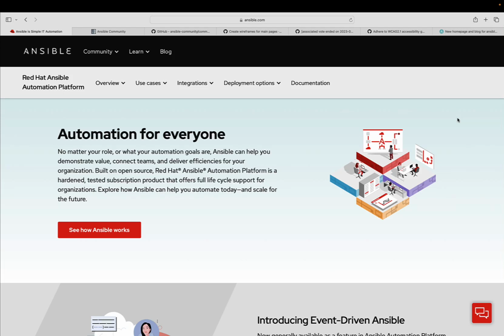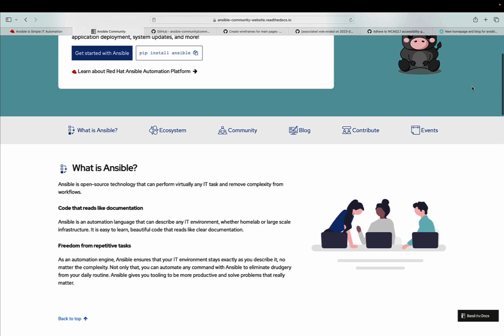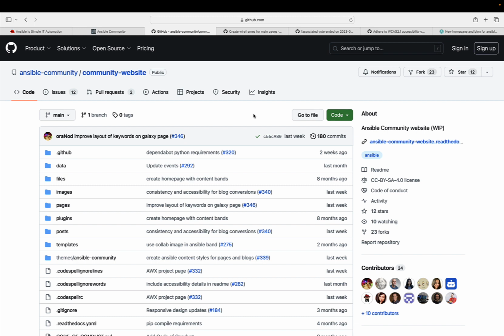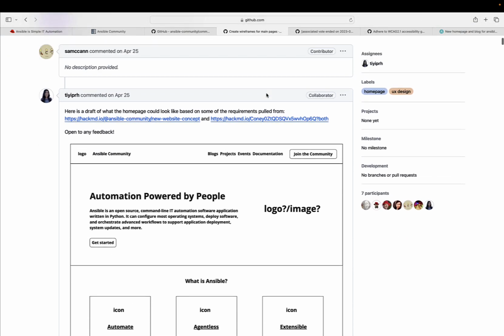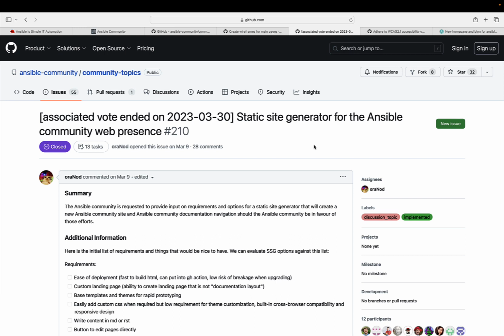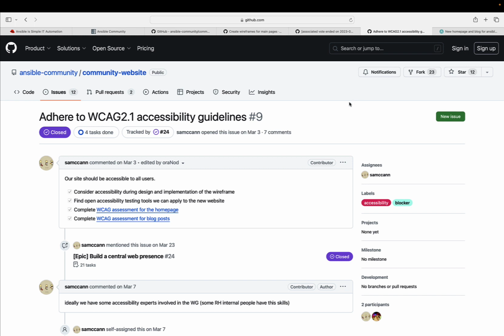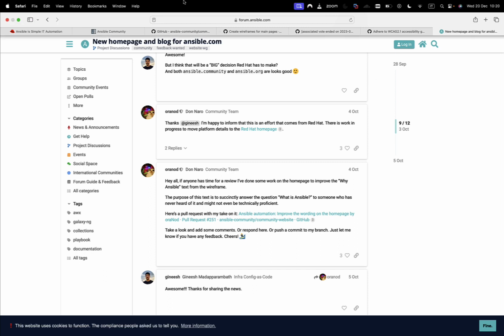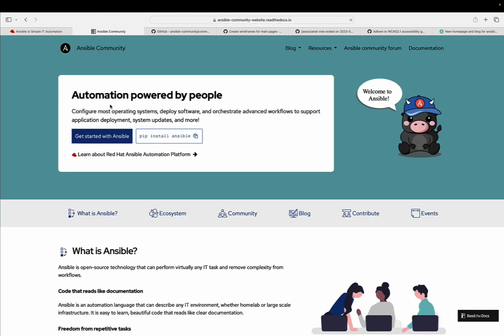The New ansible.com Ansible Community Website Preview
An Inside Look at the Ansible Community's Holiday Surprise: Navigating the Transformative Journey of ansible.com.

200+ Automation Examples For Linux and Windows System Administrators and DevOps

200+ Automation Examples For Linux and Windows System Administrators and DevOps